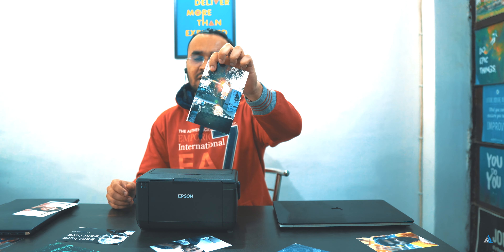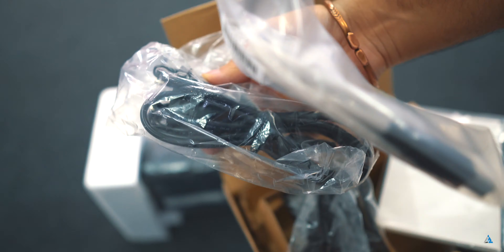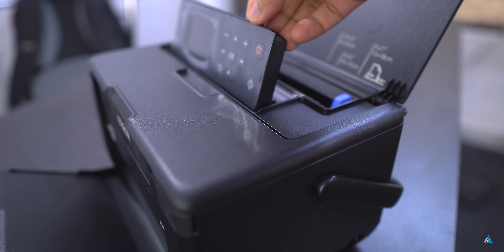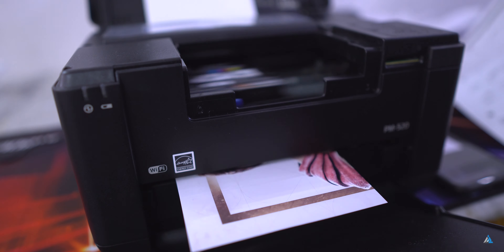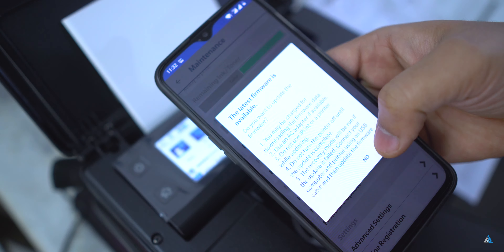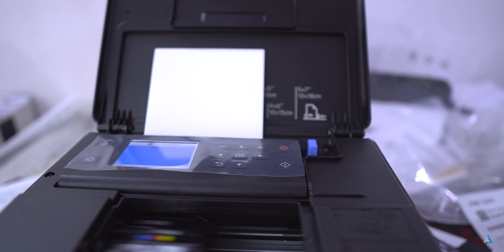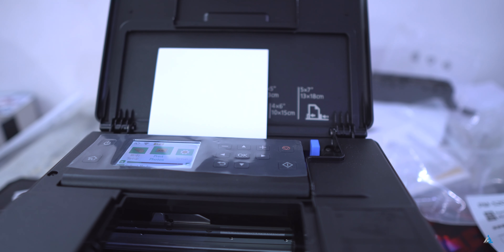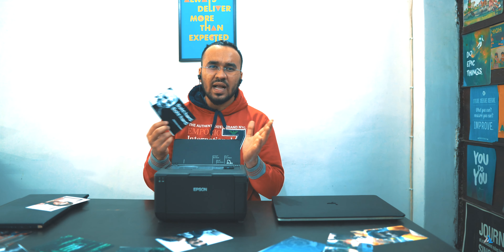Epson PM 520 REVIEW and UNBOXING : Is it WORTH IT?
Epson PM 520 REVIEW and UNBOXING : Is it WORTH IT? In this video we have unboxed, tested and reviewed the Epson PM 520 Printer and will also show you its final quality and a lot more!

Gear list:
50 MM Nikkor Prime lens

You were watching Epson PM 520 UNBOXING and REVIEW : Is it WORTH IT on Inspire2Rise!